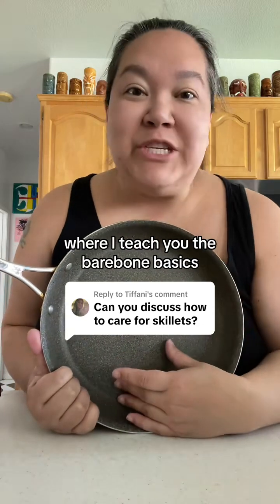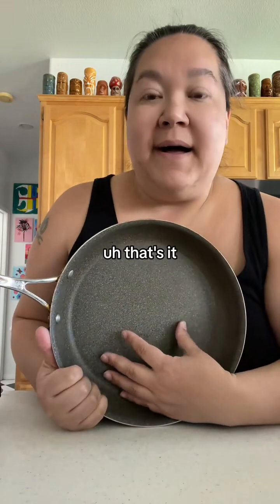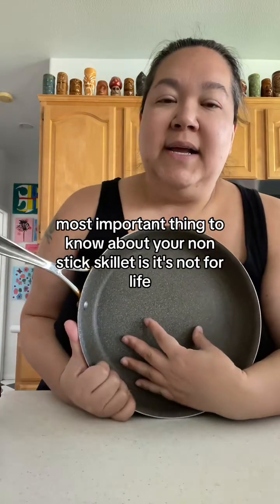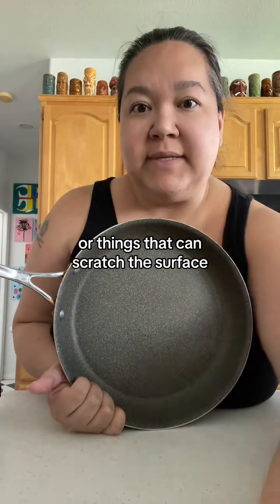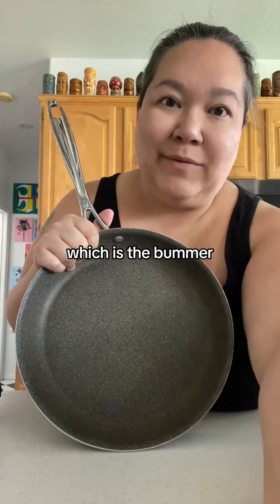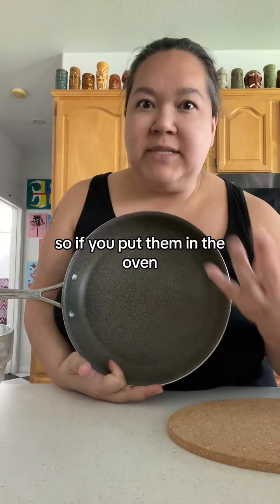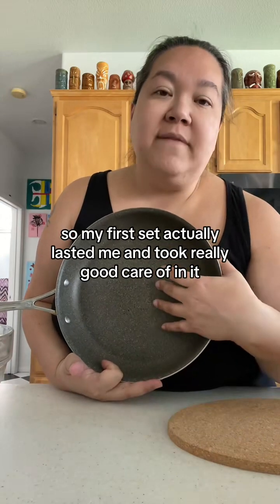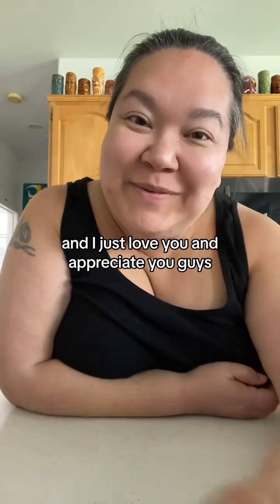Kitchen Basics 101 Caring For Skillets & why I love nonstick